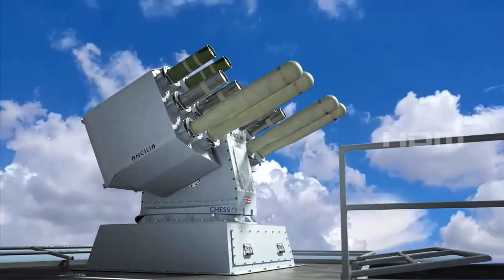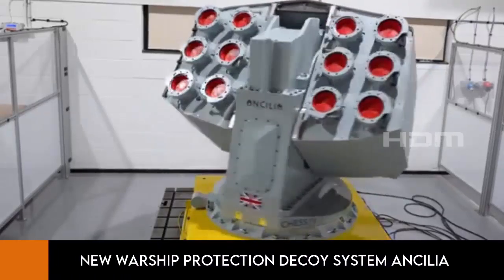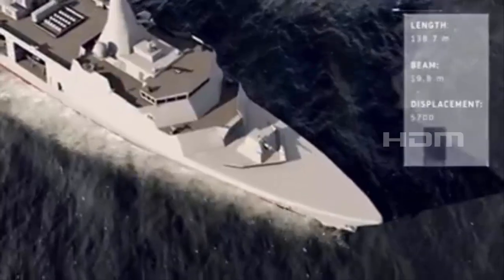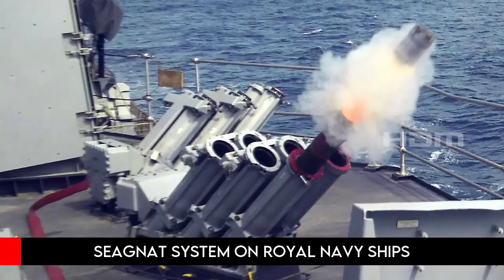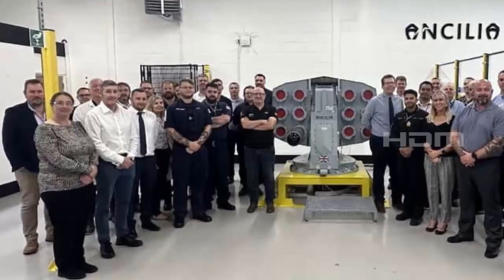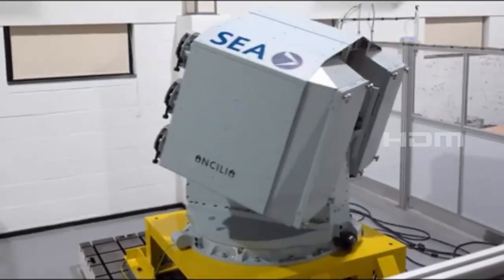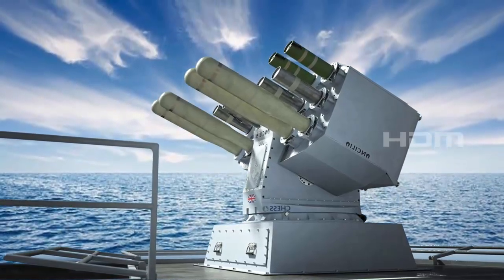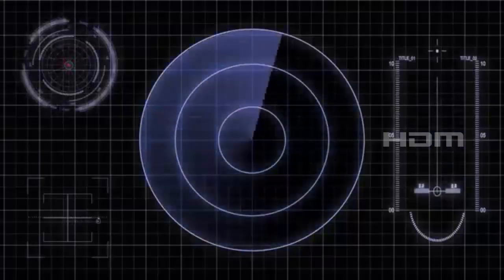Royal Navy Frigates and Destroyers to be Equipped with Advanced Ancilia Missile Launchers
The Royal Navy’s new warship protection decoy system, Ancilia, can rotate 360 ​​degrees, eliminating the need for the ship to manoeuvre to counter incoming threats.

The Royal Navy’s new warship protection decoy system, Ancilia, will be installed on all six Type 45 destroyers as well as the entire next generation frigate fleet.

This includes eight Type 26 City-class submarine chasers and five Type 31 Inspiration-class multipurpose frigates.